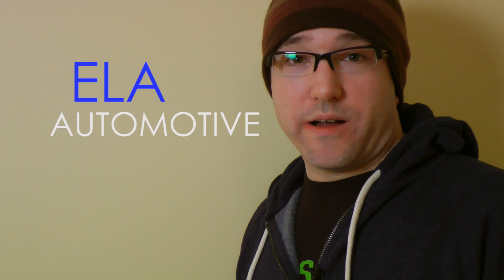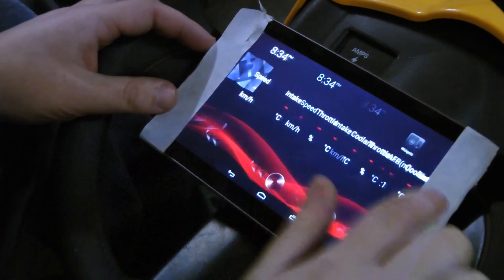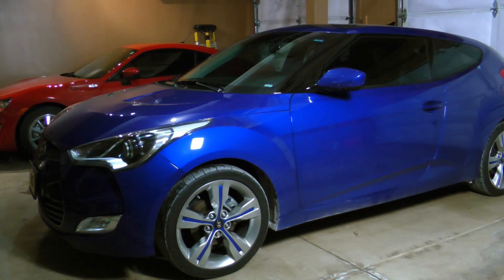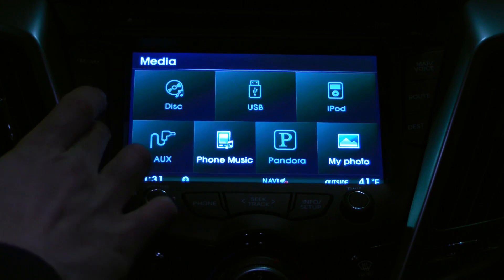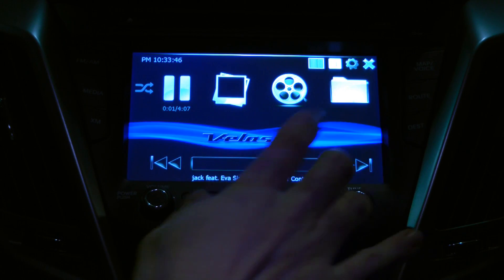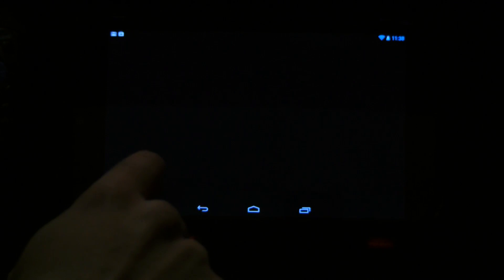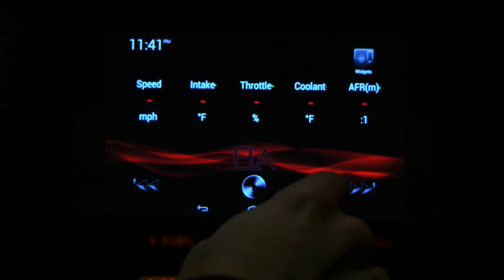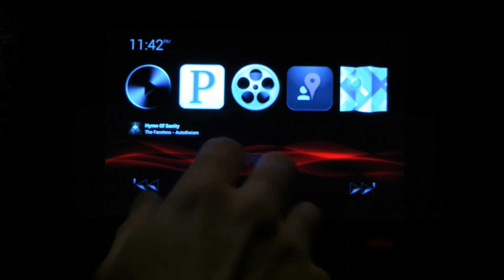Android Tablet In Car | ELA Automotive UI Nexus7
ELA Automotive UI 1.1 | Designed for Android Tablets and phones.
This is the final pre-release version/proof of concept.

Kickstarter Project to fund all development for Android and Windows CE devices coming soon.

How to Sign Up for Beta or Show Interest?

Please post your intent on the Youtube channel or on the Google+ group ELA Automotive UI.

What is ELA?

ELA is a downloadable touch screen interface on your Android Device or WinCE Hardware that makes the device easier to use while in a moving vehicle.

E -- Elegant
L -- Logical
A -- Adaptive

Touch screen systems in cars have become either so difficult to use or don't have the features needed to keep the current crop of tech drivers happy.  Automotive manufacturers don't have the resources or desire to create open source setups as of yet to make the cars we are driving today up-datable for the life of the car.  The design and concepts of ELA were created by the automotive enthusiasts with a focus on ease of use.  The UI (User Interface) is designed to be for the novice or hard core geeks.

Why?

Because there is so much the android platform can offer for next to no cost.  The features that we can add to our vehicles is endless, keeping the tech in the car relevant while not having to spent more on the factory options for NAV etc. that will be out dated in just a year or two.

Features:
• Fluid elegant interface
• Large easy to access icons and layout for moving vehicles
• Designed around most proposed federal safety standards
• Gesture support
• Simply and intuitive operation with little or no knowledge tech knowledge required
• Extensive and exhaustive customization ability
• All android functionality intact, no handicaps